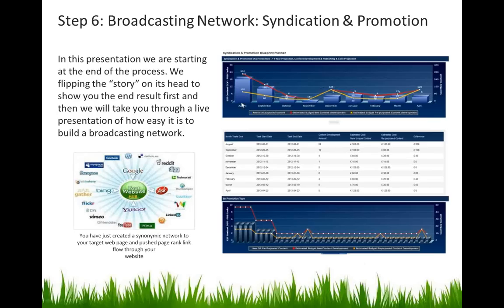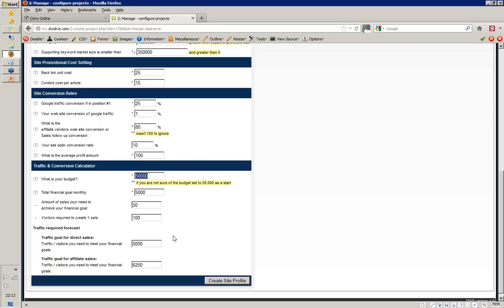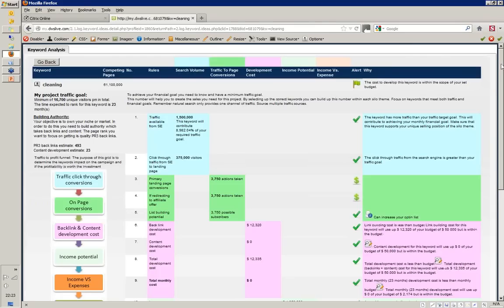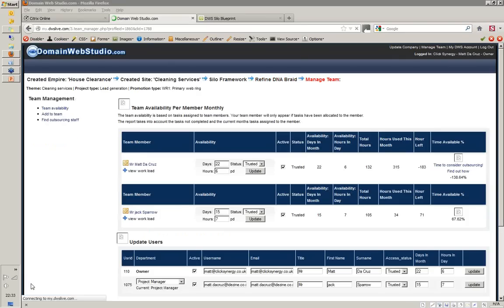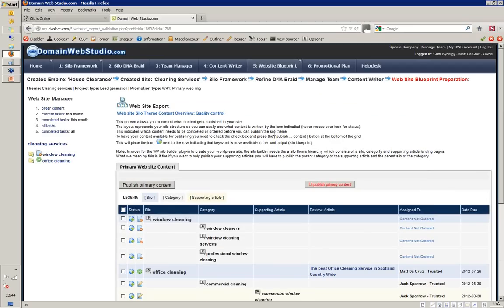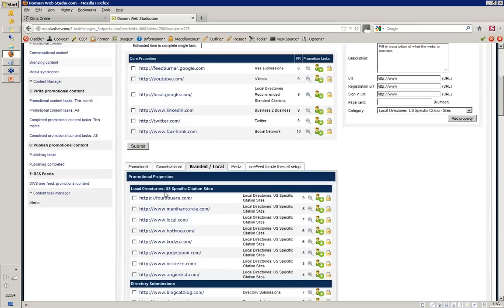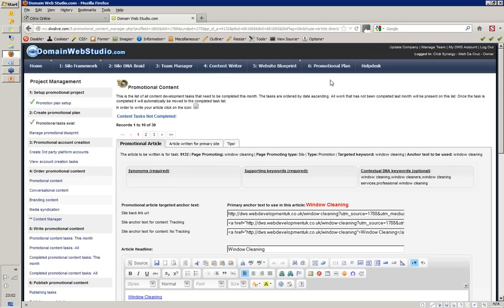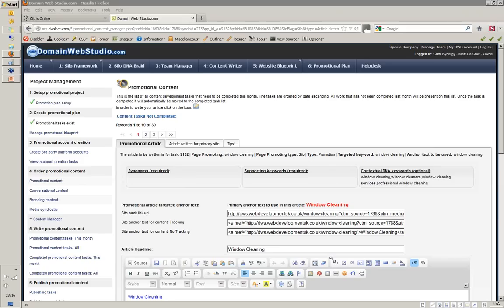(Oct 3, 2012 - Vintage SEO) Introduction to SEO DWS 4.0 Webinar, October 3rd 2012